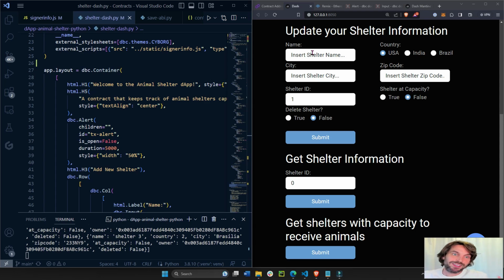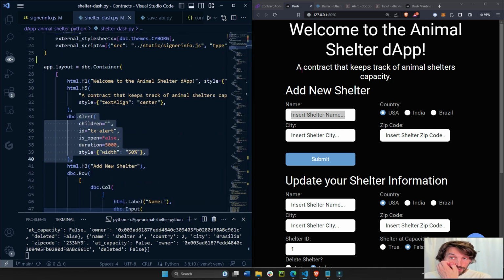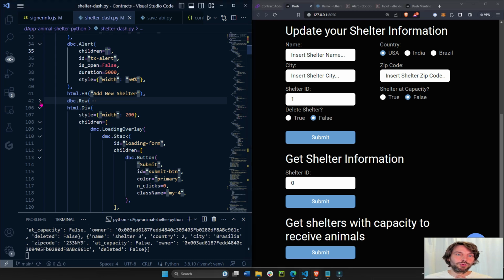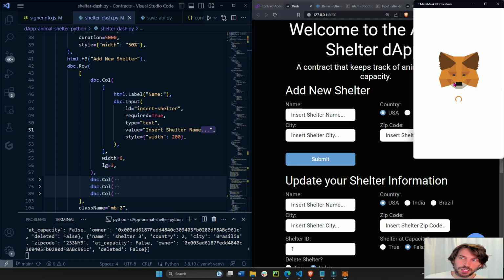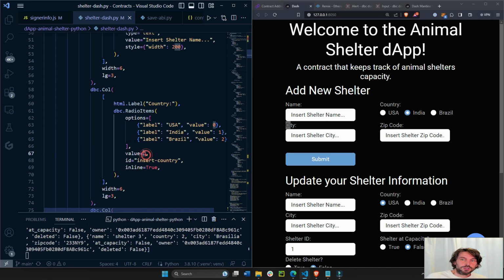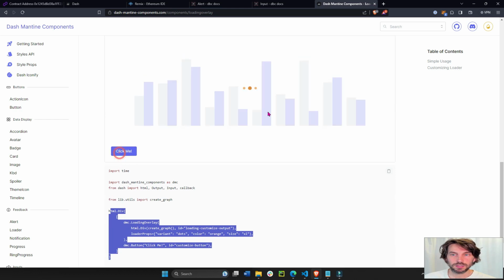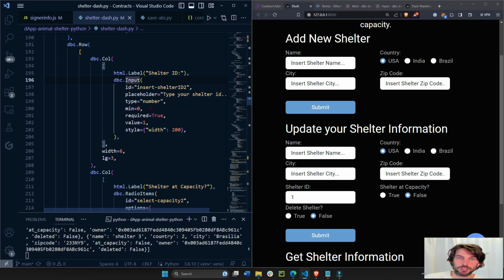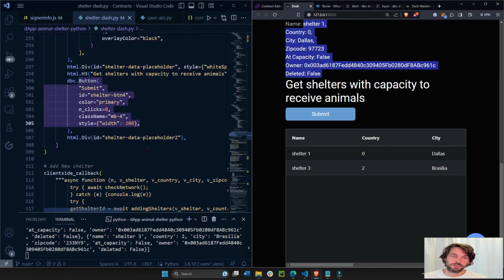P3 - Python frontend interface for Ethereum Layer 2 Blockchain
Review to the app's layout to understand everything displayed on the page. In this tutorial series we'll create the front end interface in Python using Dash. We will use a pre-built smart contract, written in solidity, to create and deploy a decentralized application on top of it. There will be a little bit of javascript used for inserting data into the blockchain, but most of the app will be in Python.

Video layout:
00:00 - What you will learn
00:31 - Contrainer and Titles
01:18 - Alert Component
03:18 - First Row & Col components
04:31 - Input Field Component
06:05 - Radio Buttons
07:46 - Submit Button
09:25 - Second Row
11:02 - Get Shelter Information